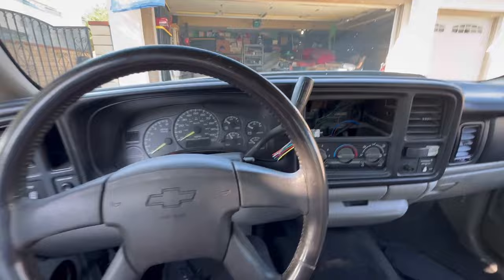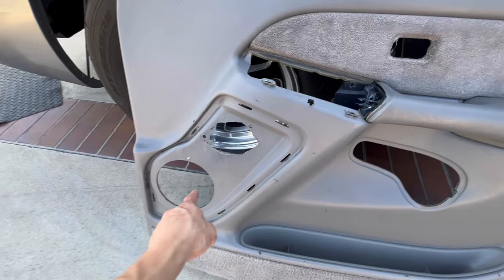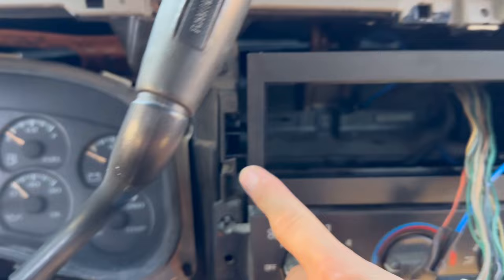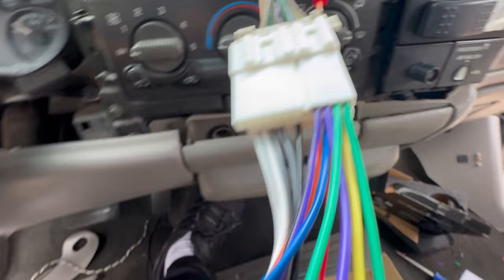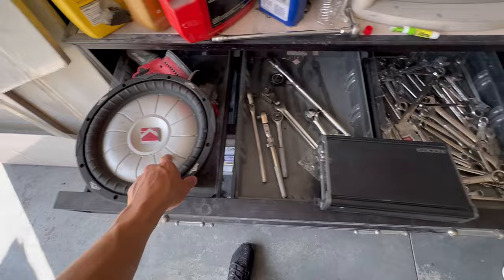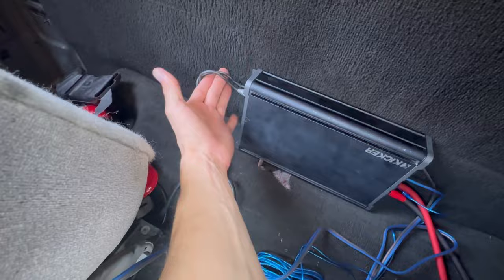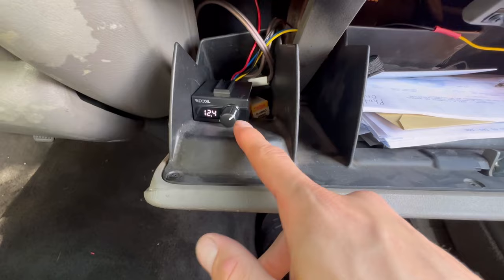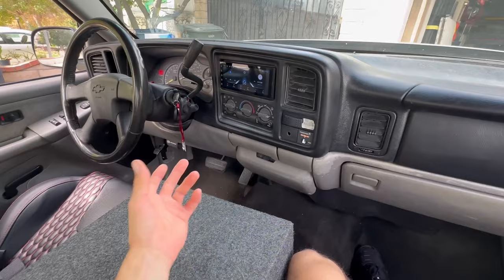SOUND SYSTEM INSTALL ON MY SINGLE CAB!!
In this video we install a 12inch Sub, Android head unit and some Kenwood speakers. Links to items featured in the video can be found below.

Android Head Unit -

Stereo Harness -

6 1/2 Kenwood Speakers -

Single Din Dash Kit -

Skar Tweeters -

AMP Wiring kit -

Bass Knob Control -